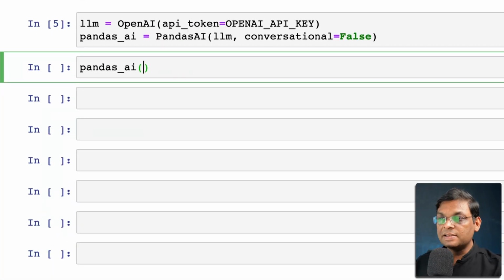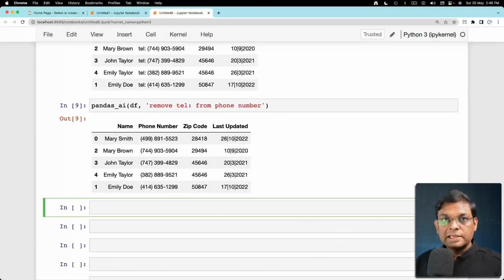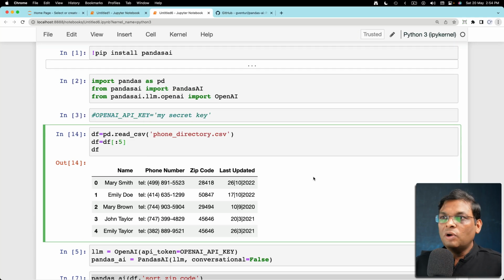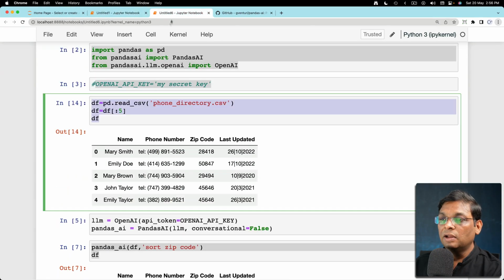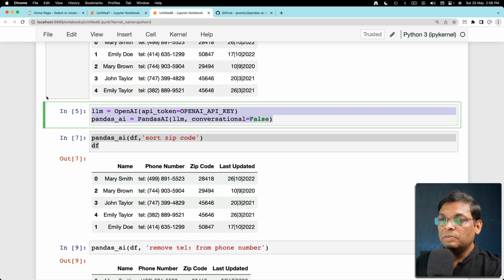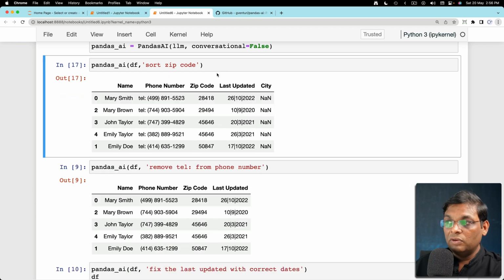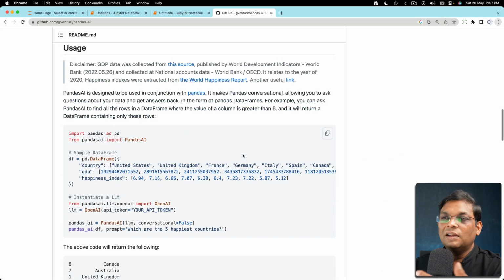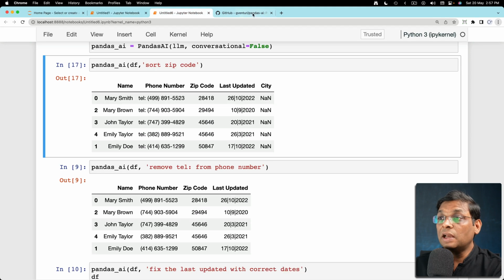Do you really need to learn Pandas?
Here's a quick look at Pandas AI to see what it can do, what it can't do, and more importantly, if it's capable of replacing Pandas.

🔥 Last few early-birds seats in the latest course on Mastering Scrapy